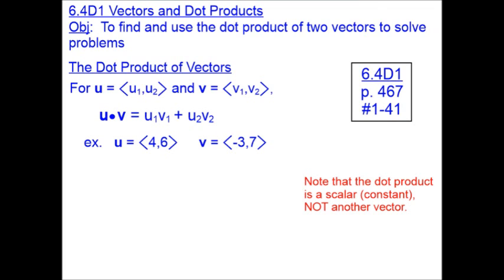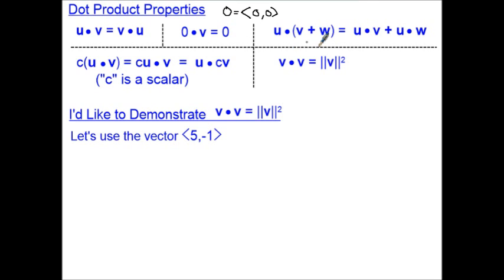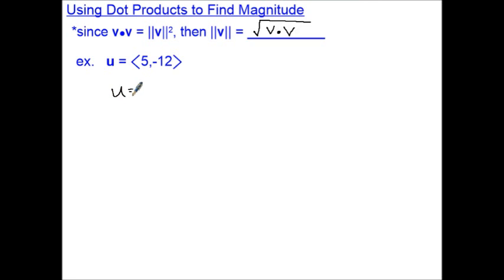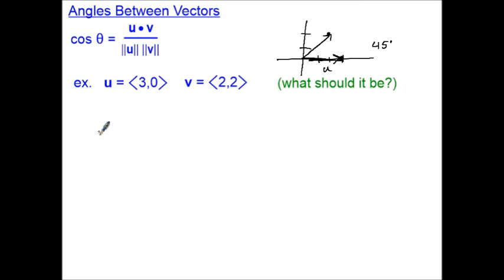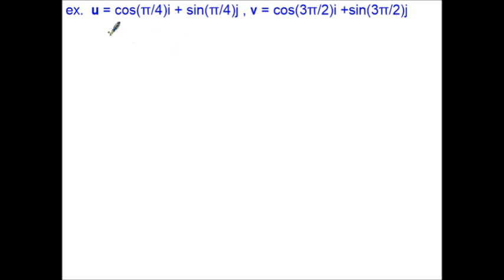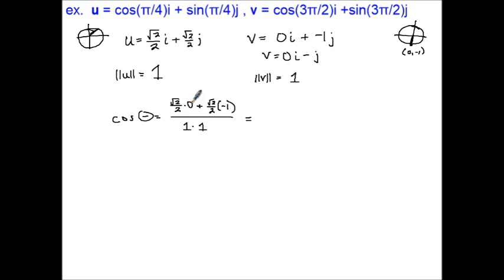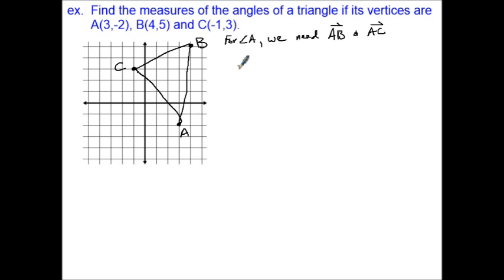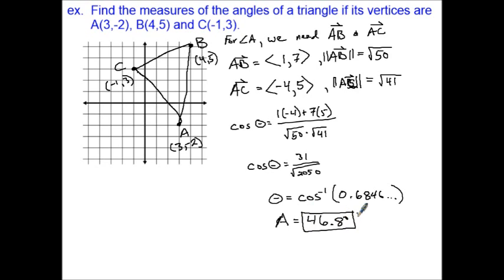PC 6 4D1 lesson full